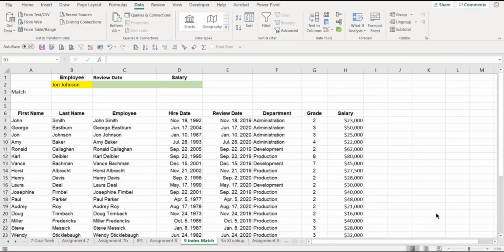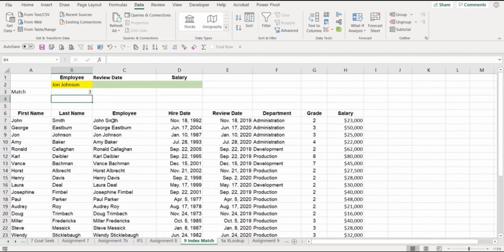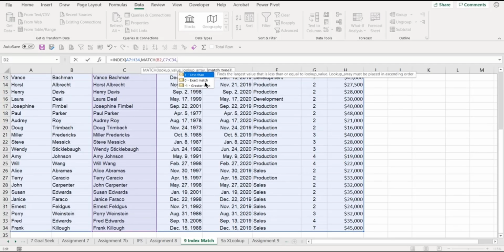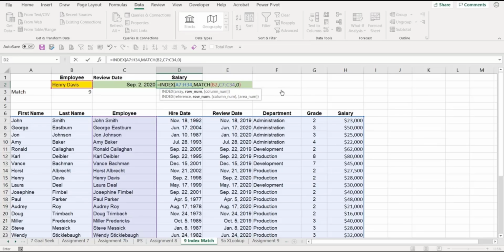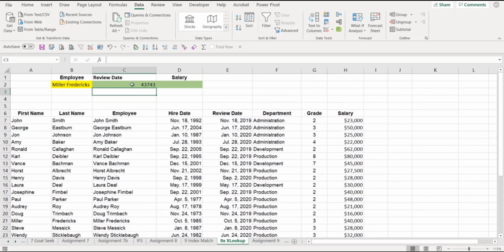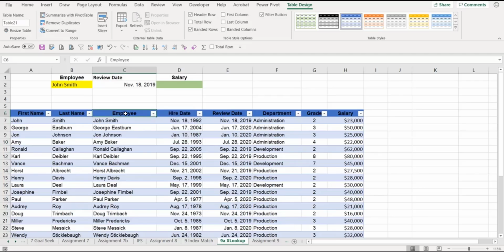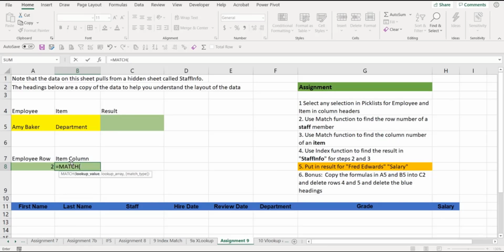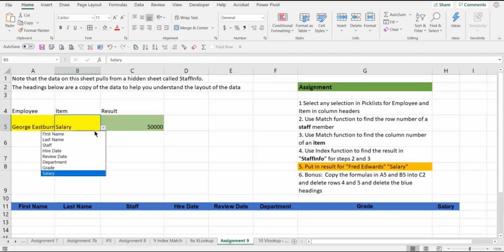Excel Top-10 | #9 - Index Match or XLOOKUP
Learn how to quickly find the information you need in a large set of data with Index Match or XLOOKUP functions in Excel. Episode 9 of the Excel Top-10 series by PowerConcepts.

Created by the PowerConcepts CEO, Frank Byl.